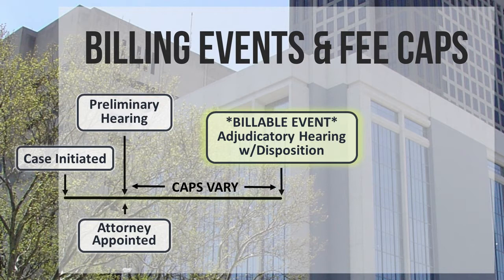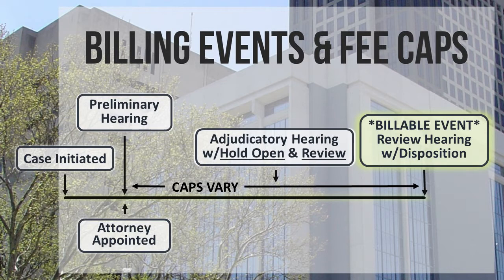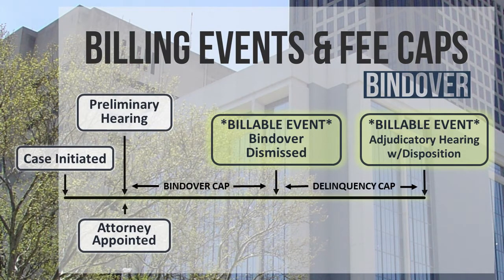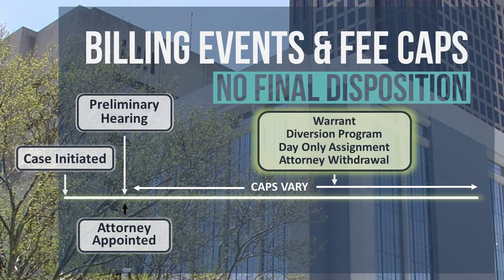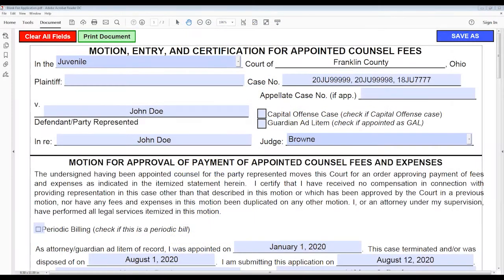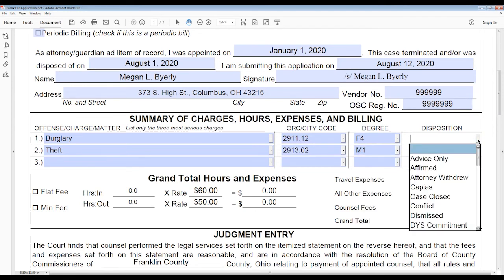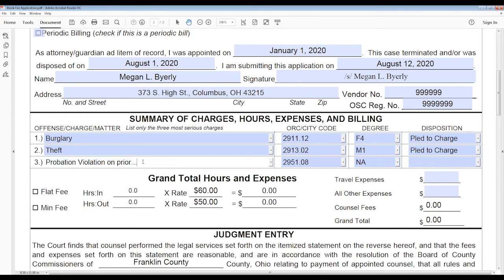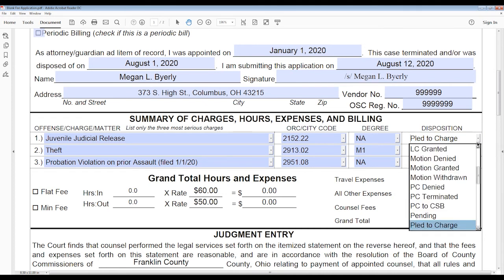OPD-1026R – Delinquency Cases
The Franklin County Court of Common Pleas, Division of Domestic Relations and Juvenile Branch Appointed Counsel Department presents a video series on “Instructions for Completing Form OPD-1026R: Motion, Entry, and Certification for Appointed Counsel Fees.

This video will specifically address the fundamentals of Delinquency cases.